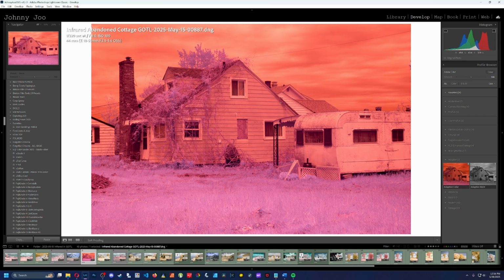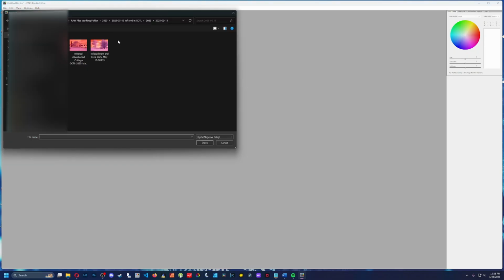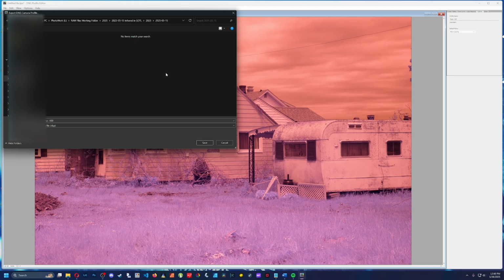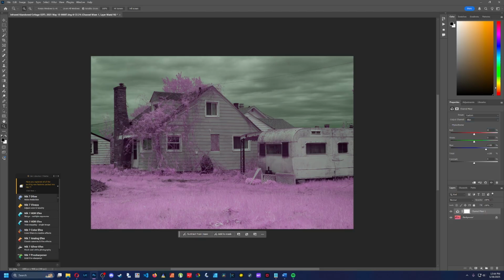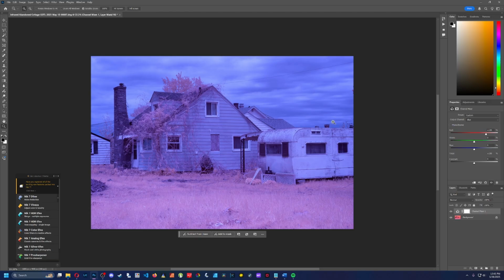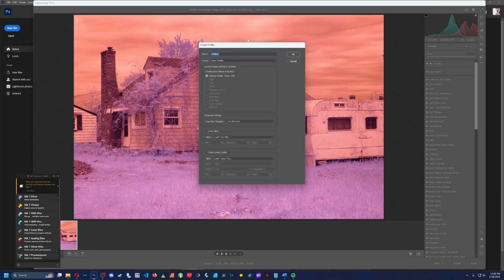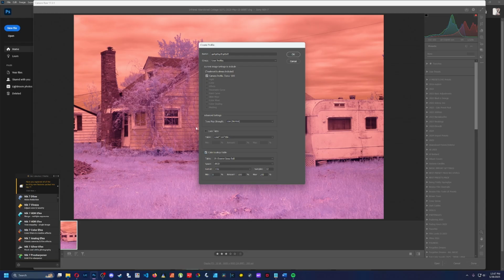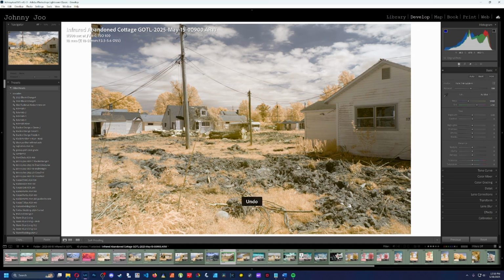Editing Infrared Photos With Only Lightroom - Creating Enhanced Profiles